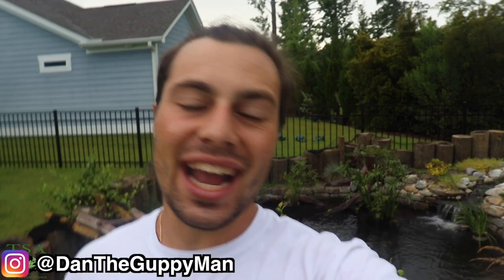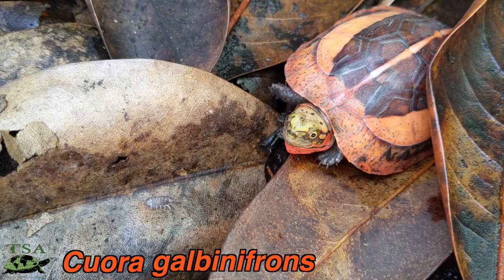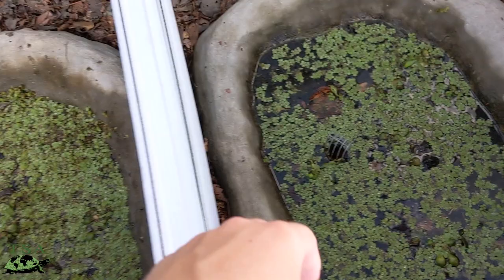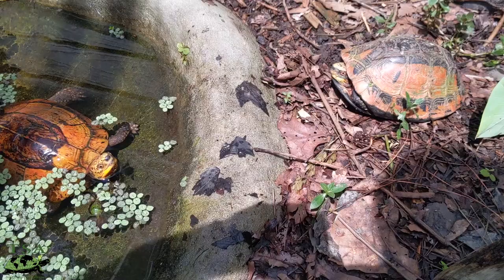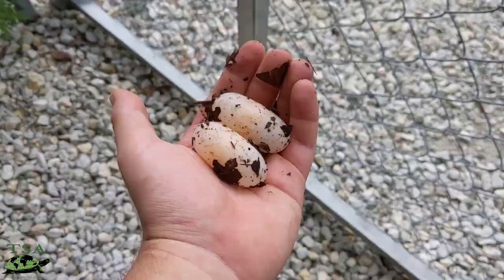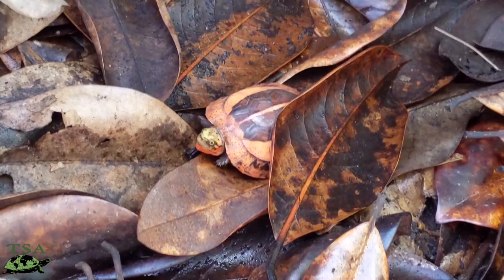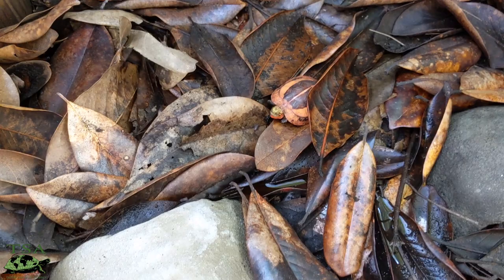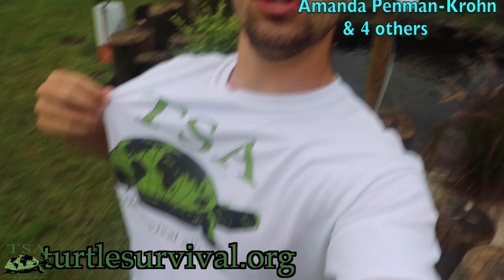World's RAREST BOX TURTLE!? (Cuora galbinifrons)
Hey Turtle Nerds!  Today I have a throwback video to my time interning with the Turtle Survival Alliance, checkout a highlight of one of my favorite species of box turtle in their care, the IndoChinese Box Turtle (Cuora galbinifrons).